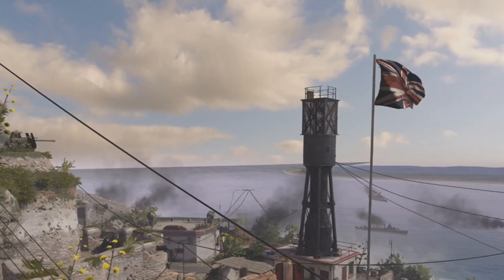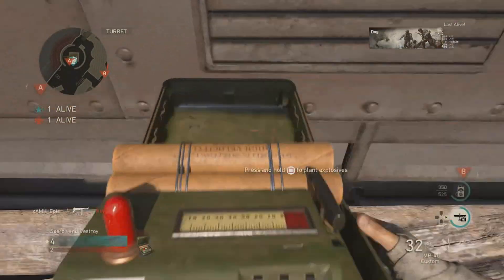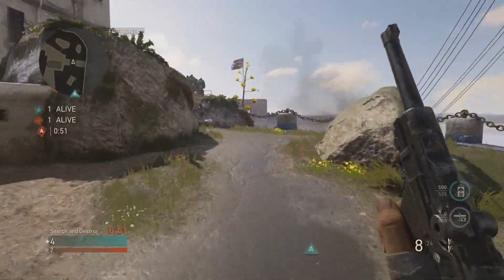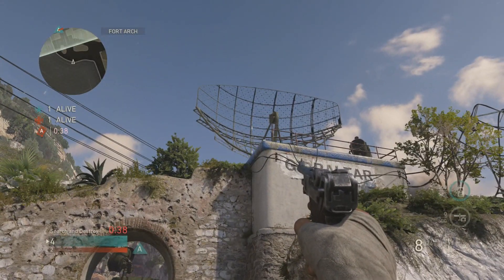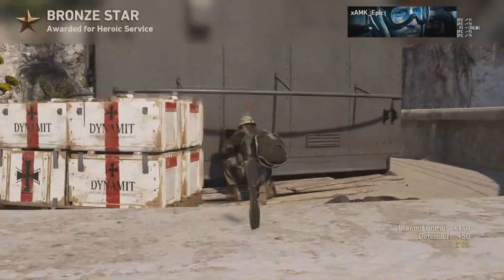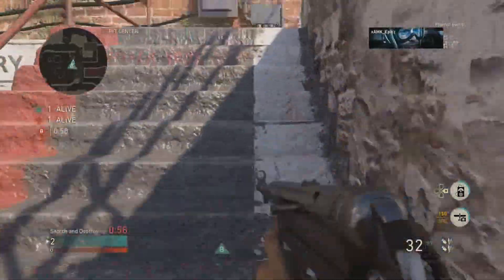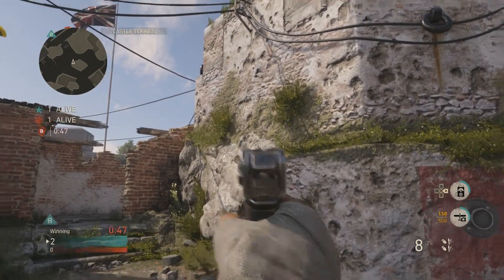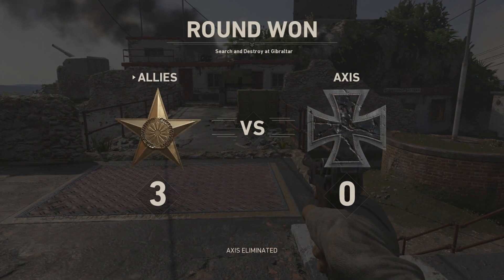Gibralta Bankshot Throwing Knife Spot Tutorial